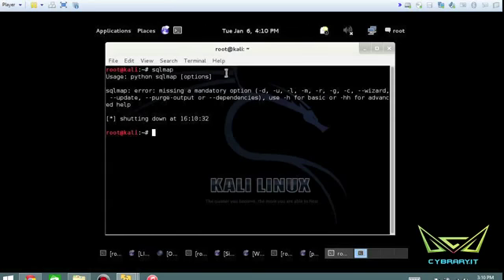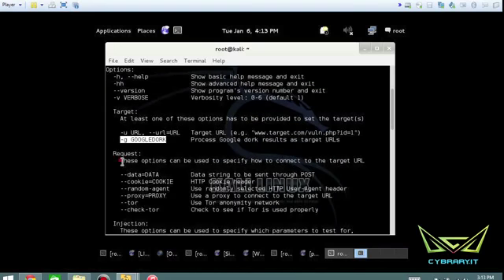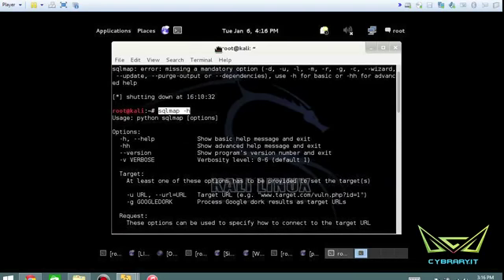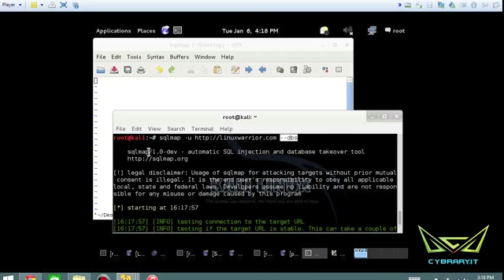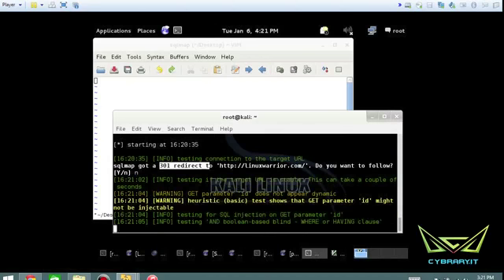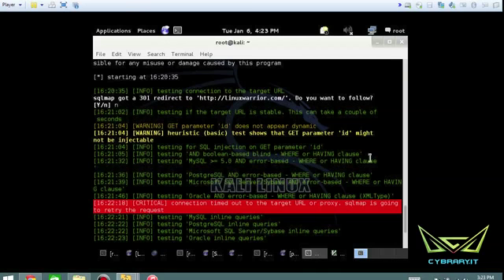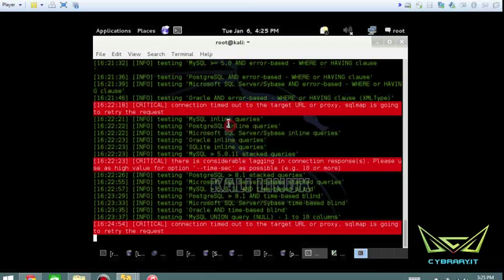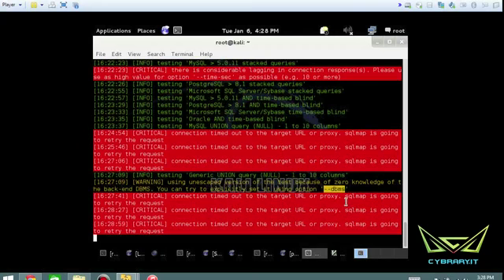What is database application mapping